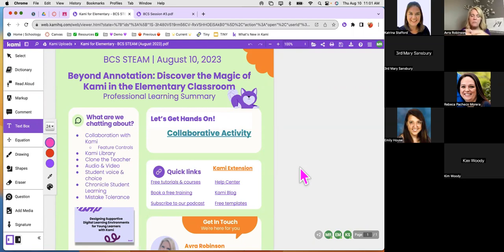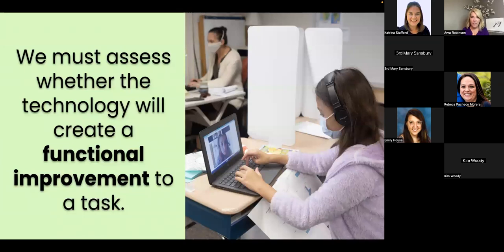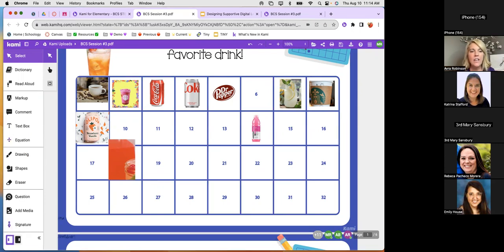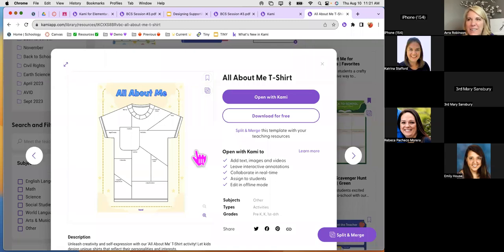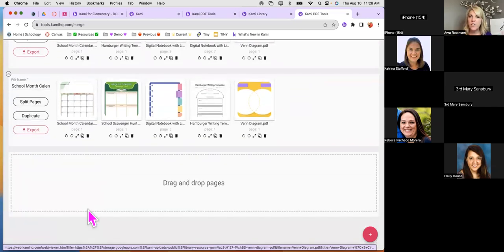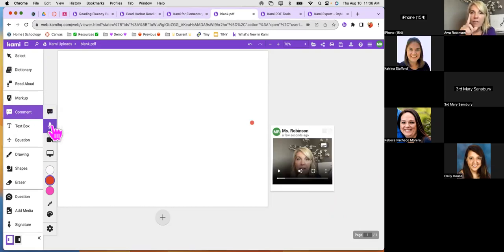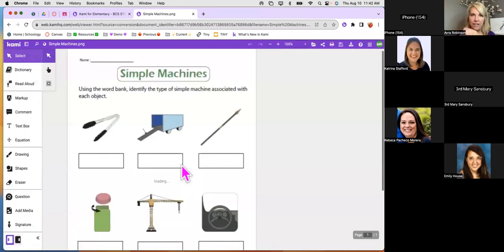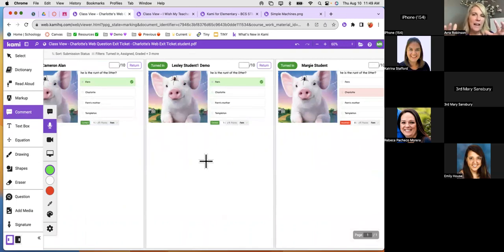Avra Robinson, Kami for Elementary, BCSSTEAM Conference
Would you like to discover a way to support young learners in the digital space? Kami offers an all-in-one environment for creating interactive lessons with a wide variety of scaffolds to help elementary students be successful. From the ability to limit the tools students see to multimedia such as images, audio, and video, Kami is a simple yet powerful tool for digital learning activities. In this session, teachers will discover the tools available in Kami, the ready-made templates and ideas for engaging students, and explore how to design digital learning experiences to better engage and support students throughout the learning process.